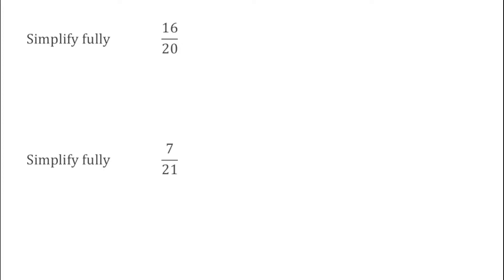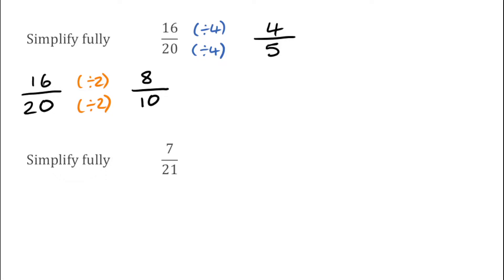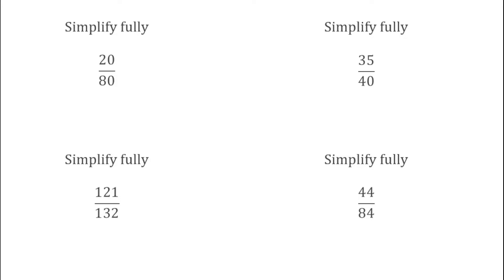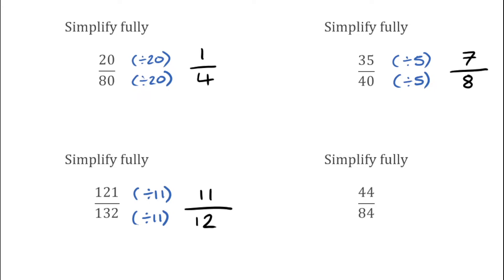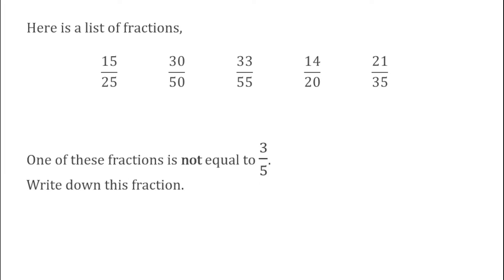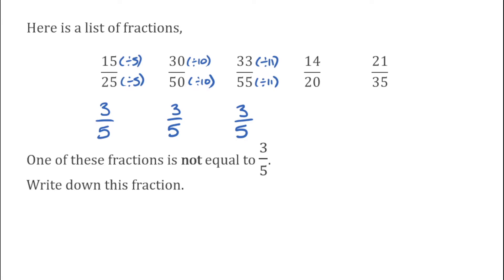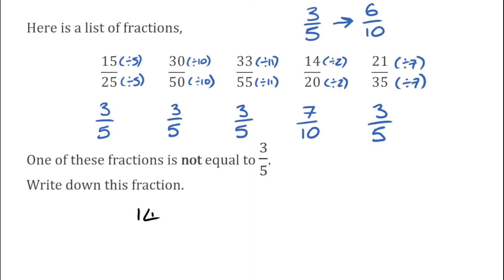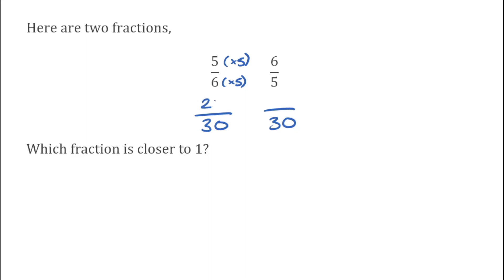Simplifying Fractions // Finding Equivalent Fractions // Problem Solving Questions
In this video we take a look at how to simplify fractions and also use equivalent fractions to help us solve some problem solving questions.

⬇️ TIMESTAMPS ⬇️
0:00 Simplifying Fractions Worked Examples
2:22 Simplifying Fractions Practice Questions
4:37 Problem Solving Question 1
7:31 Problem Solving Question 2